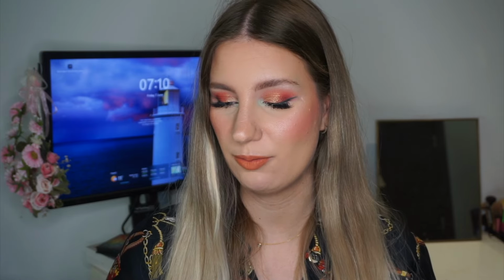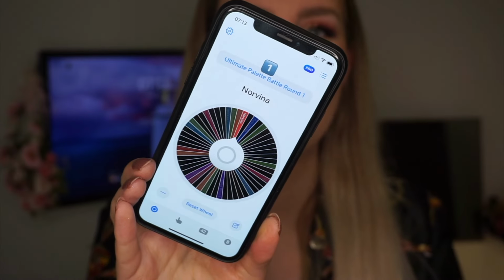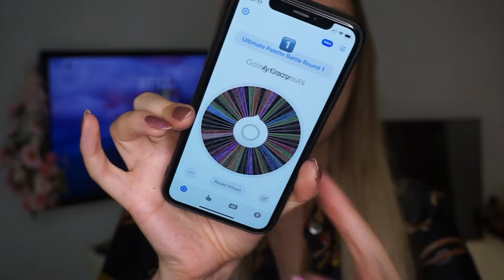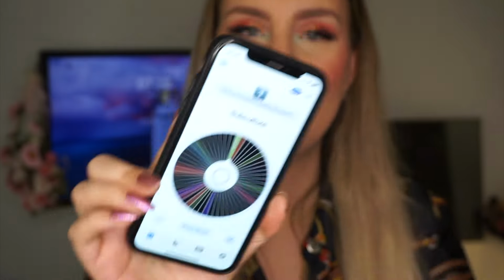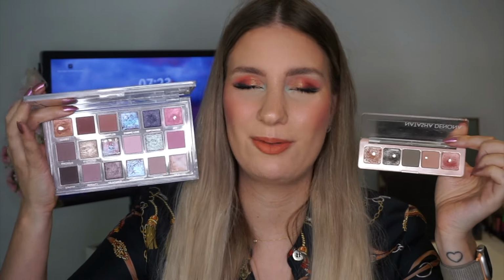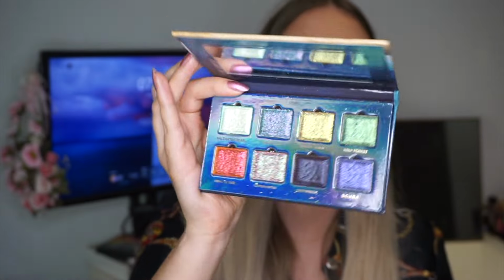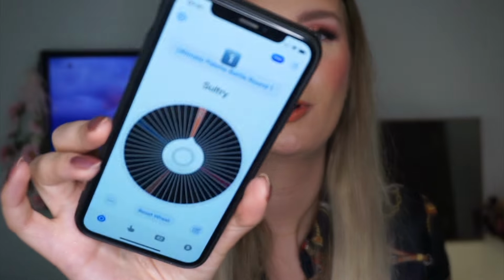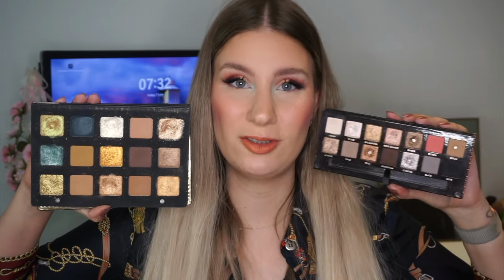Ultimate Palette Battle ⚔️ THE TOURNAMENT!! Round One - Part 3 | sofiealexandrahearts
Hi Lovelies! Today I am continuing this series on my channel where I ultimately choose the winner out of my palette collection. I had this idea watching one of Steph's videos (linked down below) and I wanted to pit different palettes in my collection against each other to see which palette still stood strong after each round. I hope you enjoy! x